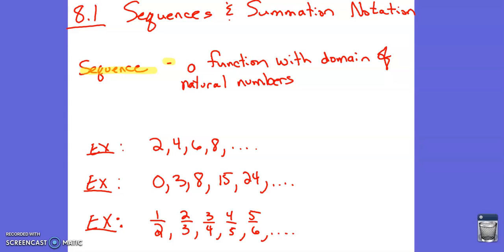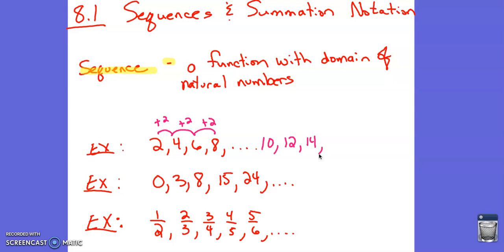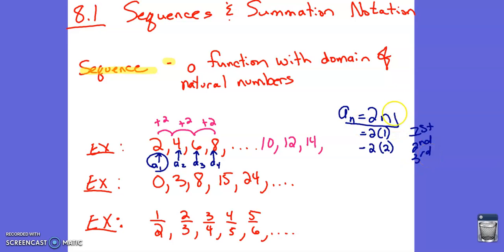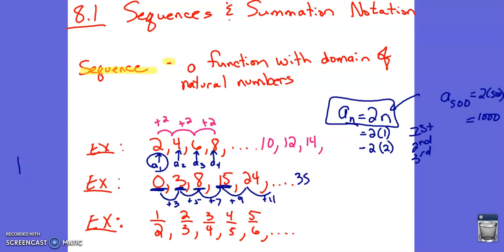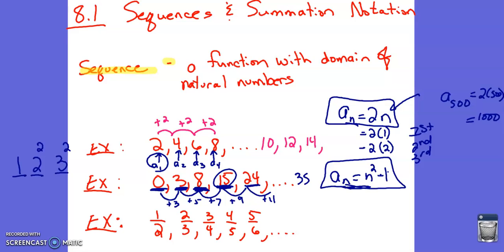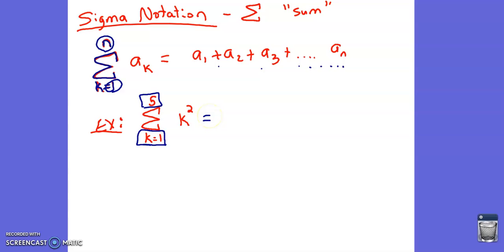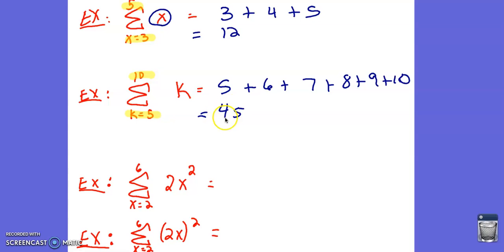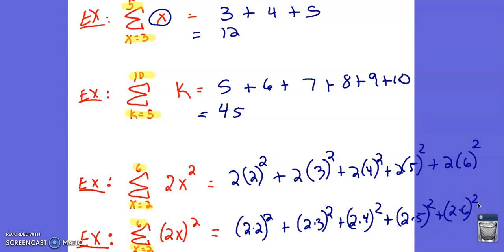DE 8.1 Sequences & Summation Notation